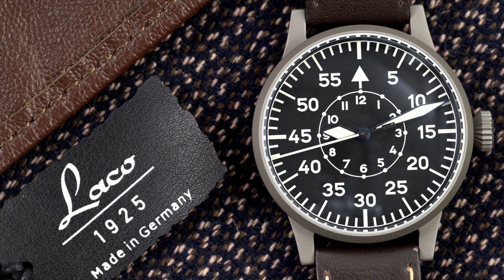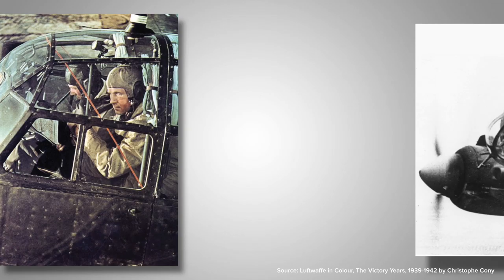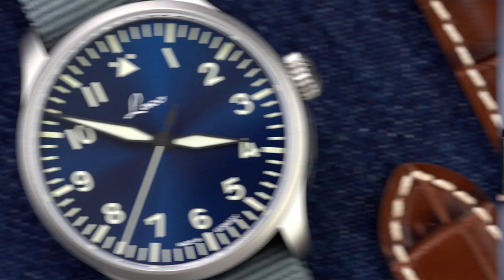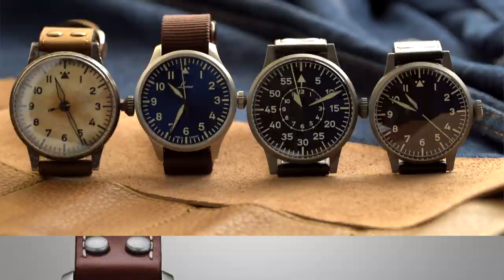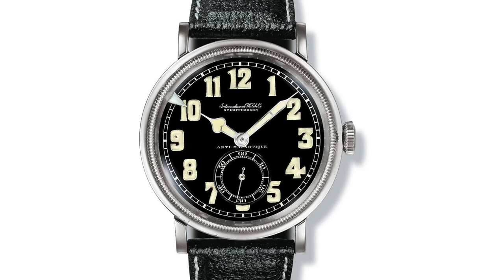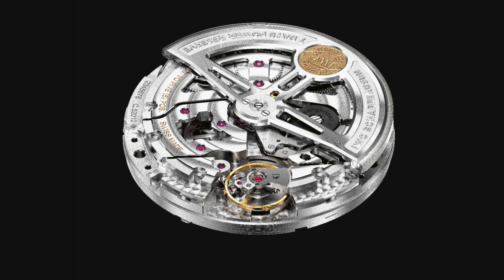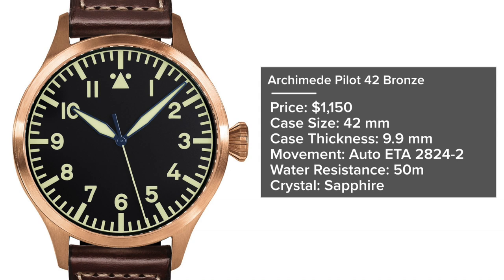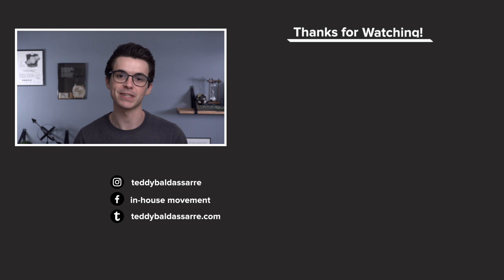The Best Flieger Watches - Buying Guide & History (IWC, Stowa, Laco & More)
Now when considering one of the most recognizable and constantly reinterpreted designs in all of watchmaking, the Flieger is one of the few.  It is a watch styling that is rooted in military action, yet still finds everyday functionality today.